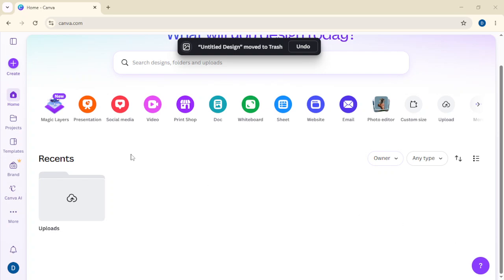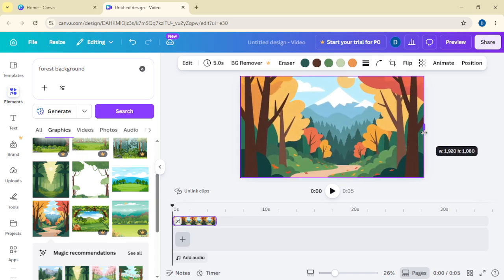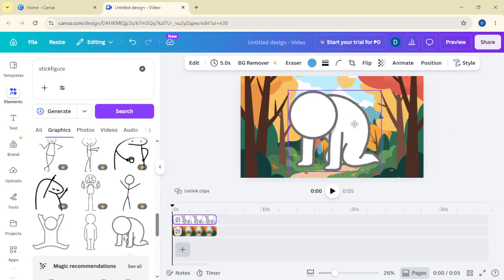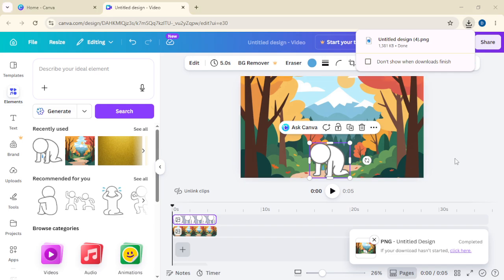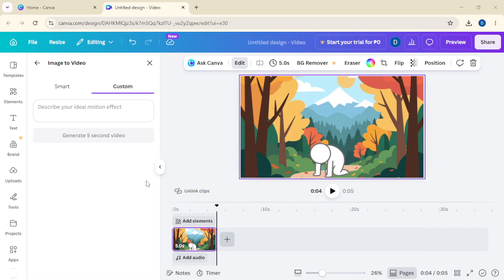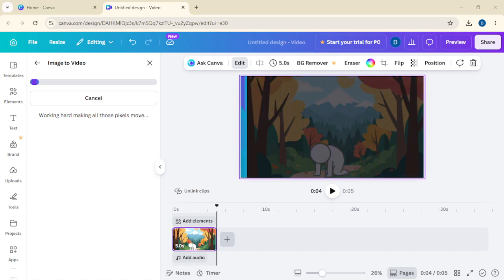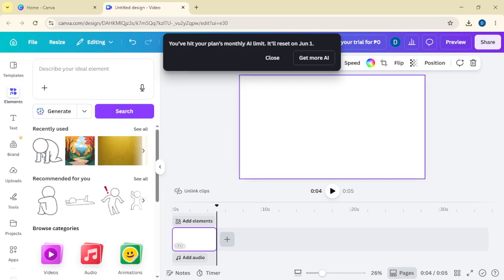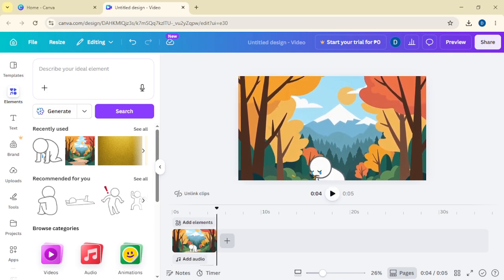How To Create Stick Figure Animations In Canva (2026 Beginner Tutorial)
Learn how to **animate a stick figure in Canva for free** using Canva's AI animation tools. In this step-by-step Canva tutorial, you'll learn how to create a stick figure scene, export it as a PNG, use the Image to Video feature, generate AI animation with a prompt, and add the animated result back to your design.

**Video Chapters:**
0:00 How to Animate a Stick Figure in Canva for Free
0:07 Choose a Background in Canva
0:14 Browse Canva Elements for Backgrounds
0:24 Add a Background to Your Canvas
0:32 Search for Stick Figure Graphics
0:46 Choose a Stick Figure Graphic
1:13 Add and Position the Stick Figure
1:21 Resize the Stick Figure on the Canvas
1:26 Download the Design as a PNG
1:45 Upload the PNG Back into Canva
1:53 Use the Image to Video Feature
2:11 Generate an AI Stick Figure Animation
2:20 Enter an AI Animation Prompt
2:41 Wait for Canva to Generate the Animation
3:08 Add the Animated Video to Your Design
3:29 Resize the Animated Video to Fill the Canvas
3:36 Preview the Stick Figure Animation
3:45 Complete Your Animated Stick Figure in Canva